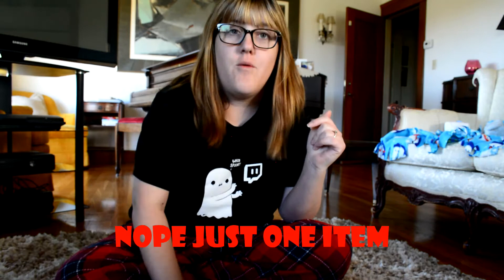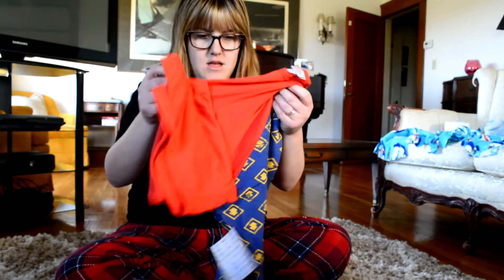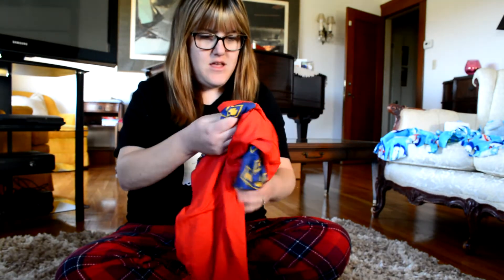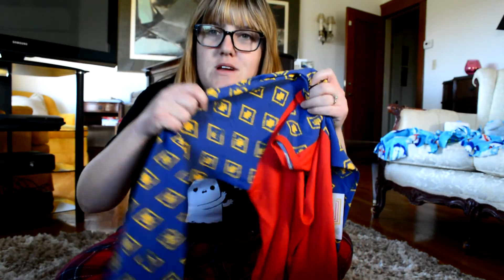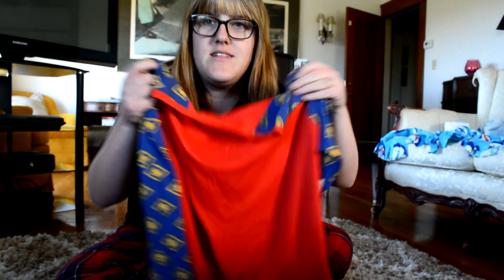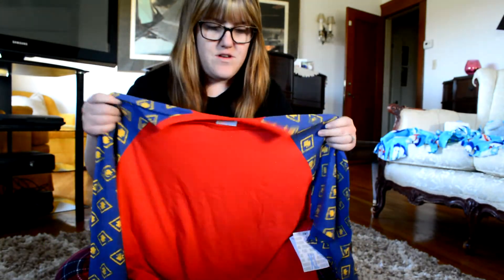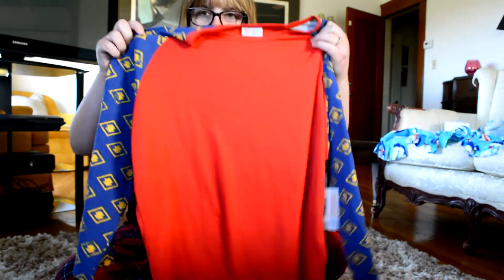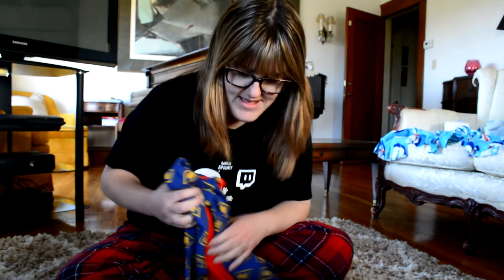What the heck did she send me?!?!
Hey everyone this video was recorded January of 2019 but I wanted to share what this consultant sent me from lularoe...  Lets just say I still have never worn this shirt! LOL